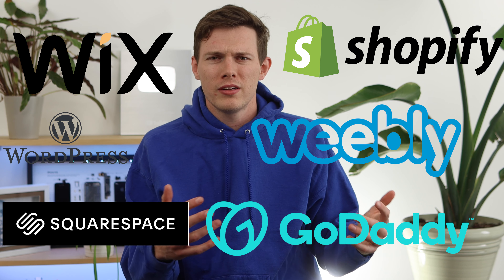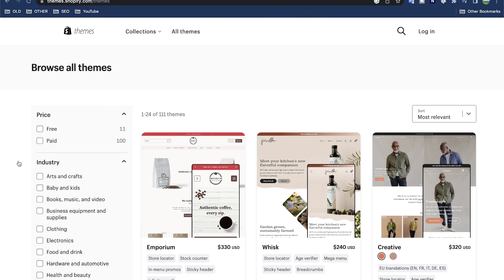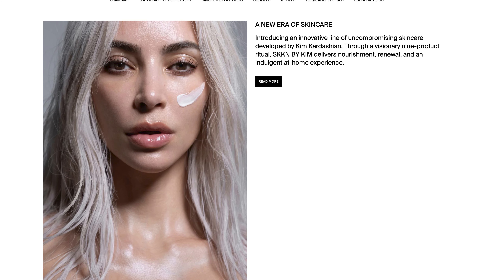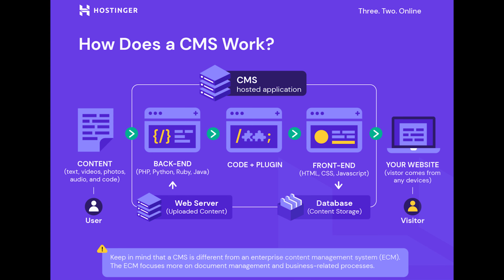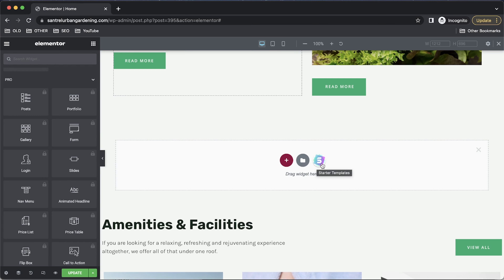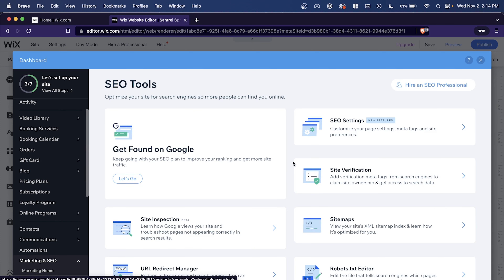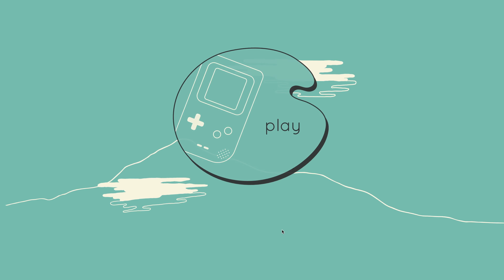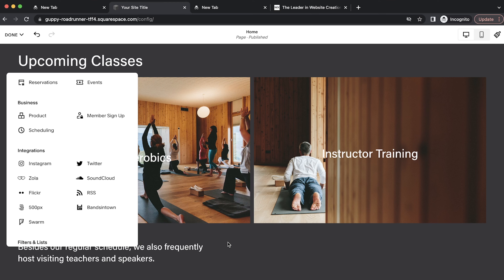Top 5 Website Builders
Making a website is not hard, but choosing the correct tools is absolutely essential to having a successful website. These are our picks by category:

Which website builder do you like best?